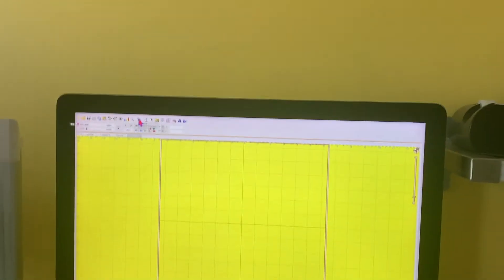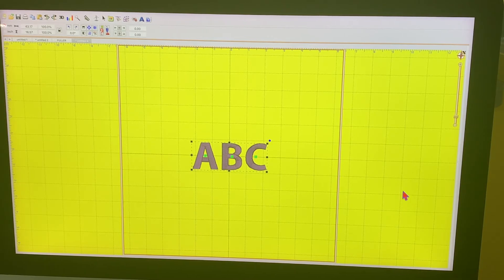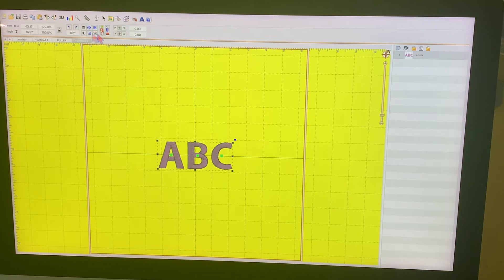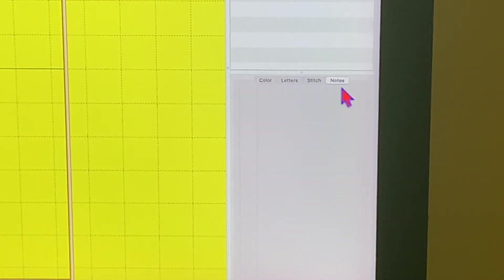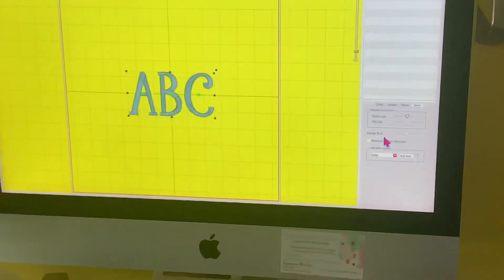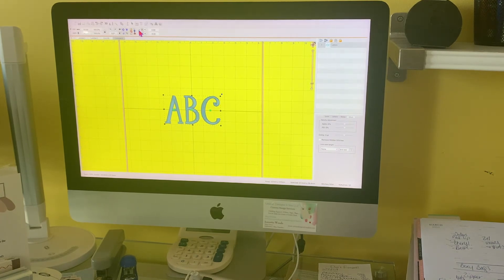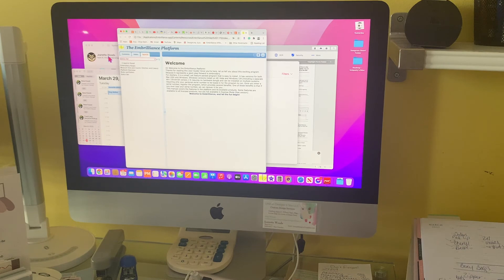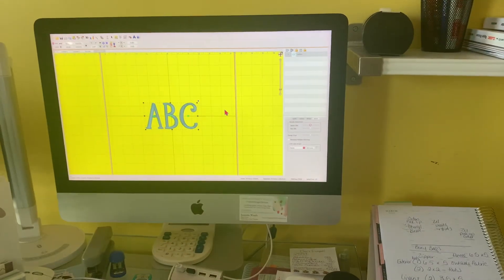How to Manage Views in Embrilliance Essentials